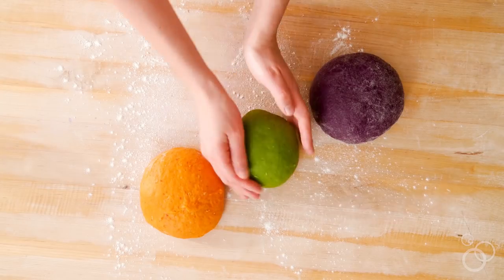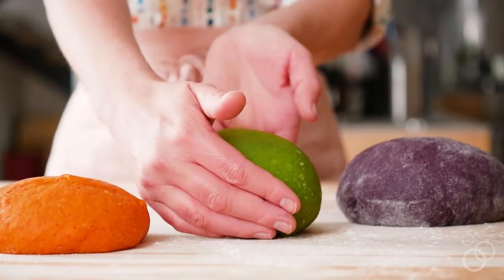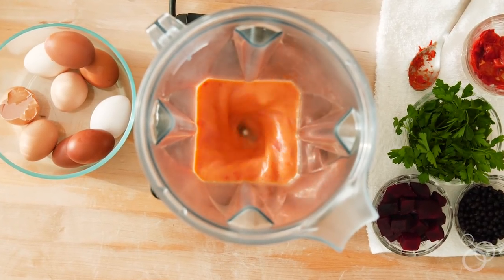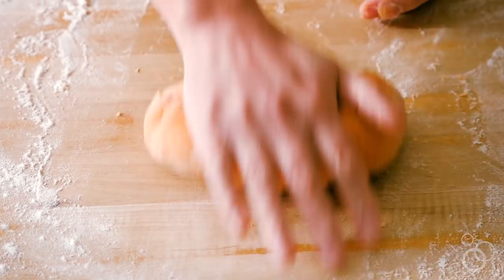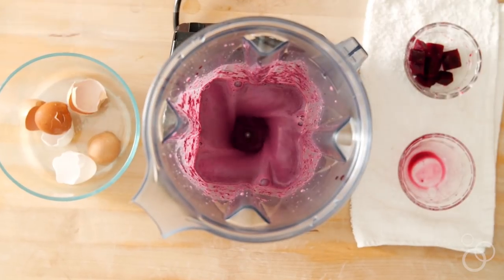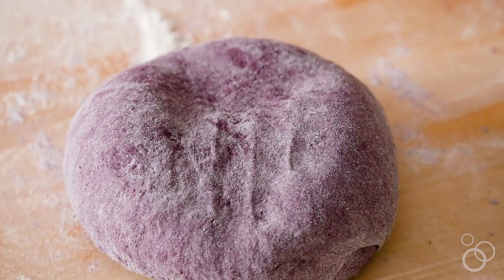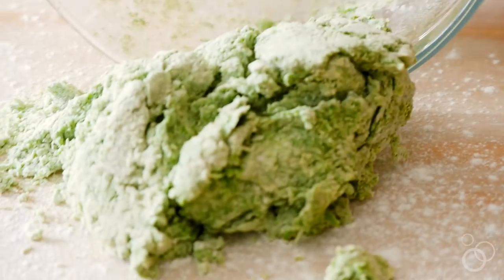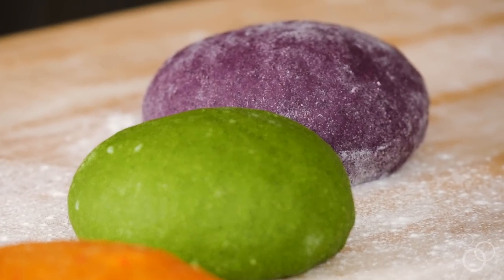Salty Seattle Gives a Colored Pasta Dough Tutorial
Learn how to expertly blend vegetables, herbs, and superfoods into your pasta dough with this basic tutorial.